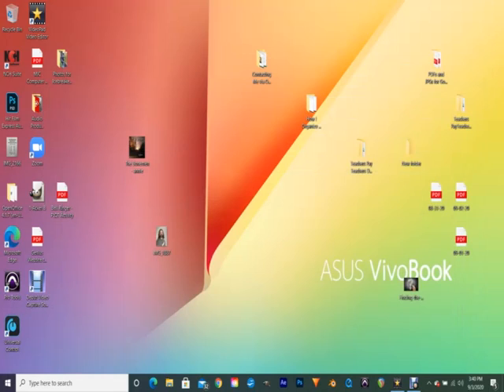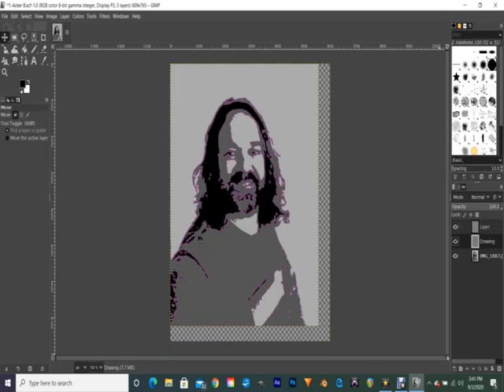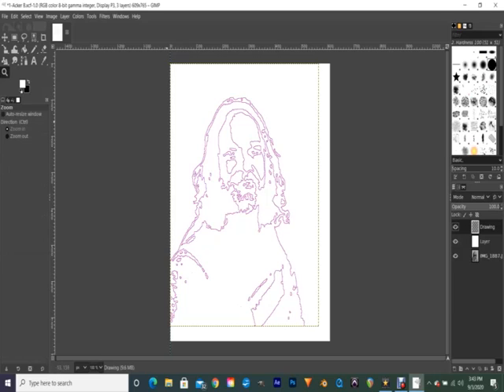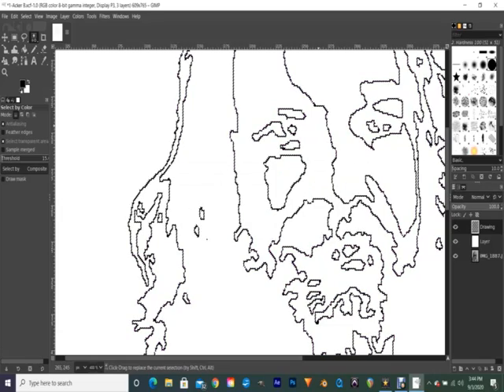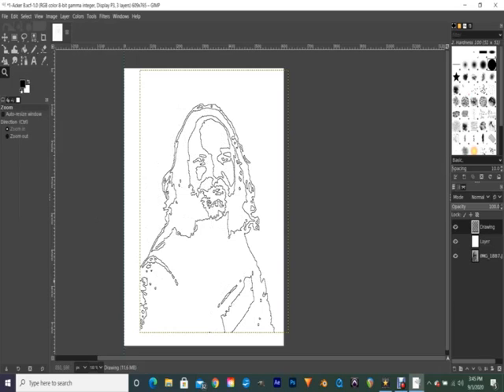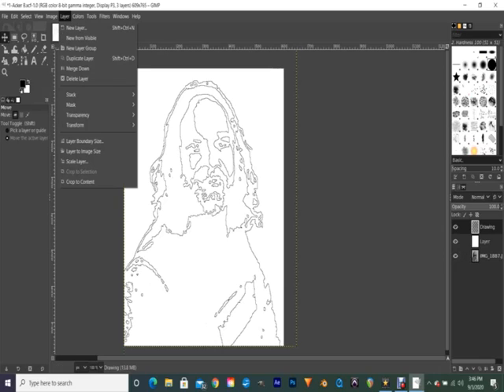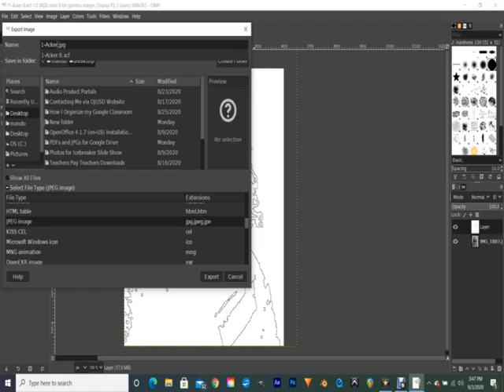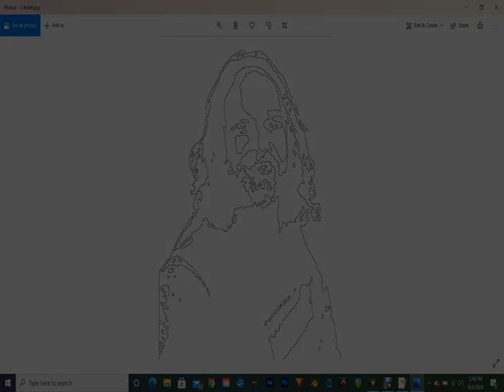Finishing Project 1 Take 2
A quick easy way to finish your line portrait in GIMP.